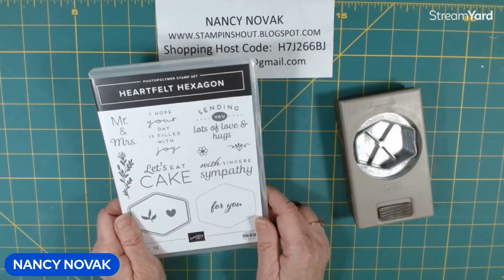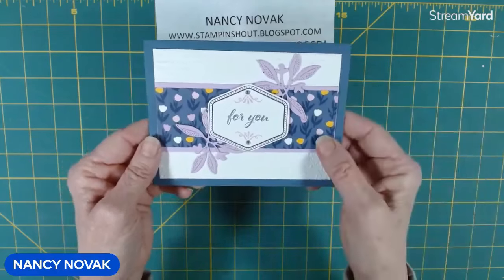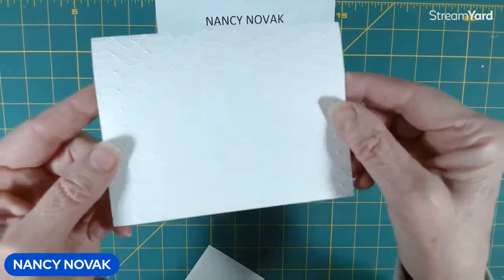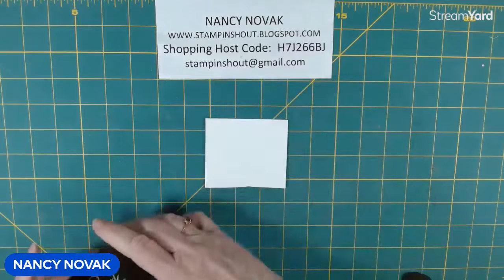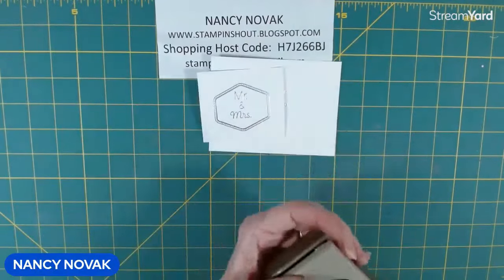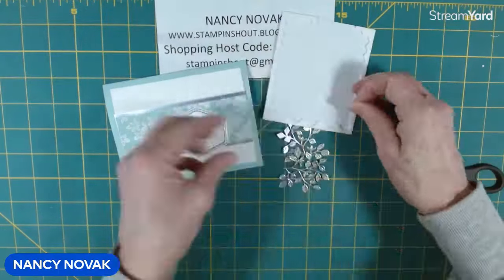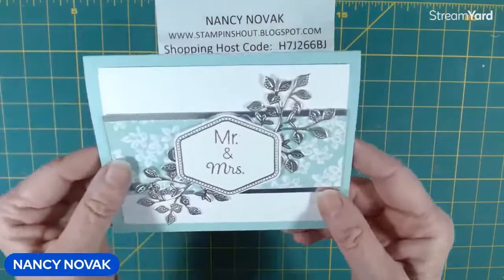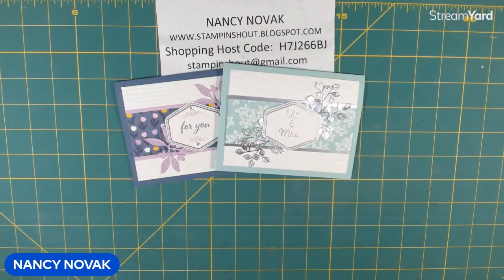Heartfelt Hexagon Tutorial 2: Classic to Stunning Cards (5 minute video)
Welcome back to Card 2 of our Heartfelt Hexagon series – where we're taking the elegance to the next level! In this tutorial, I'll show you how to transform the classic 'For You' card into a stunning Wedding Edition using the same layout.

💖 Designed with versatility in mind, this card allows you to customize it for various occasions. Today, we're exploring the magic of weddings – creating a 'For You' card that is perfect for celebrating the union of two hearts.

✨ We'll maintain the simplicity and beauty of the original design while switching up the paper and sentiment. Explore a touch of embossing for that added texture, and watch as this card transforms into a masterpiece fit for a wedding celebration.

💌 The Heartfelt Hexagon set offers sentiments and charming little images for all occasions!

Feel free to copy my cards or switch them up – creativity knows no bounds! Project sheets with sizes, supplies, and shopping links are always available on my blog.

💌Learn step-by-step as we craft together.

 🌟ALL NEW VIDEOS WEEKDAYS AT NOON! 🌟
My DIY videos are always short.  I do the fast forwarding for you. :)

🎉HOST CODE: H7J266BJ

Bright & Beautiful 6" X 6" (15.2 X 15.2 Cm) Designer Series Paper [161449] $12.50